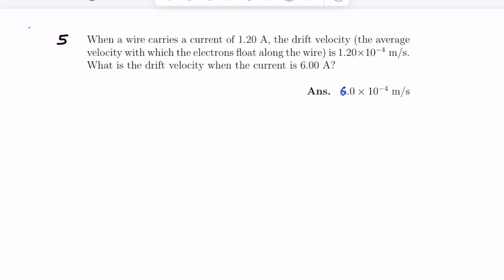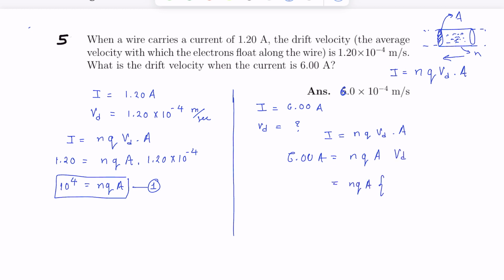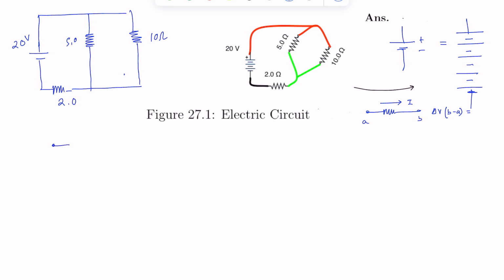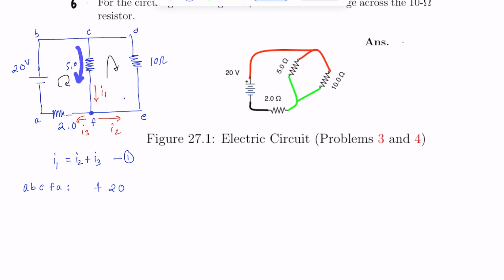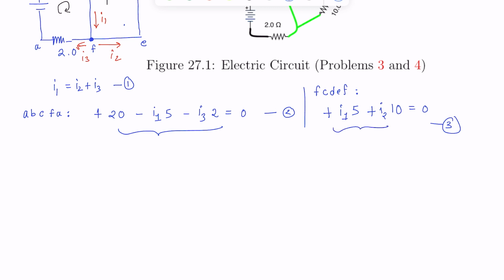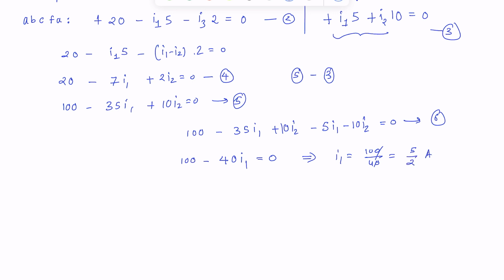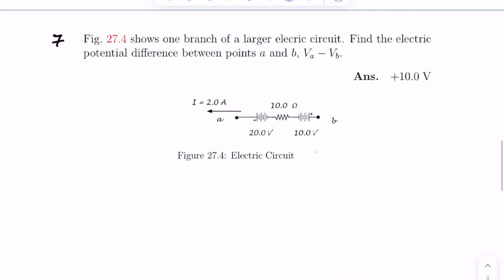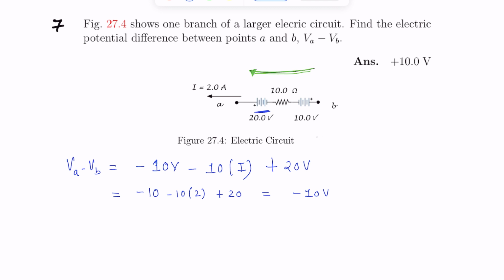Problem Solving Marathon - Everything Else 2/2